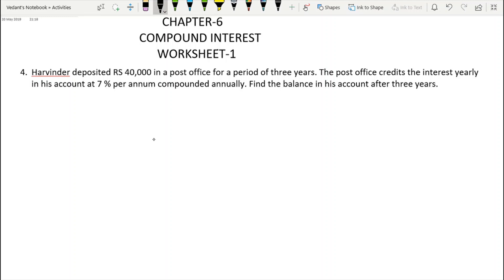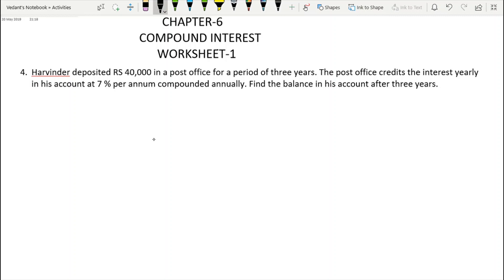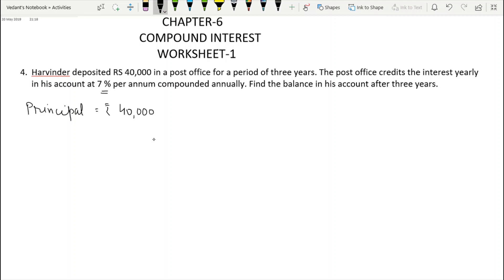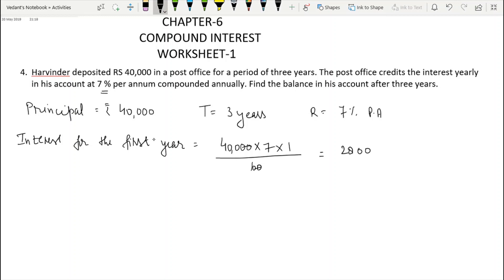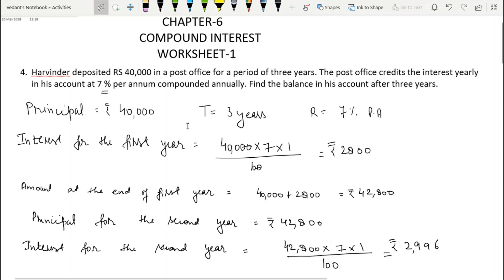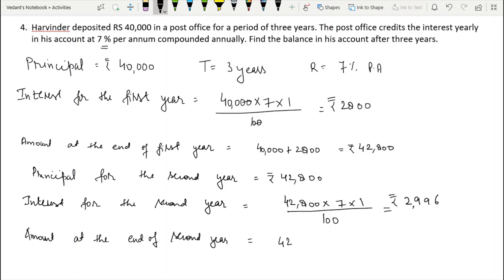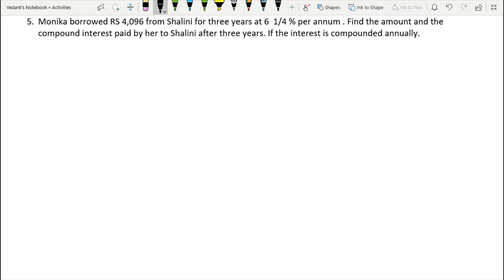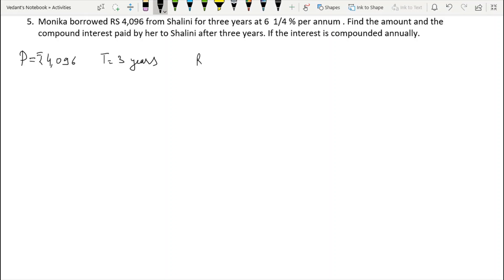D.A.V. SCHOOL|CLASS 8 MATH|CHAPTER -6/ COMPOUND INTEREST/ WORKSHEET -1 ( Q 4 ,5 & 6 )